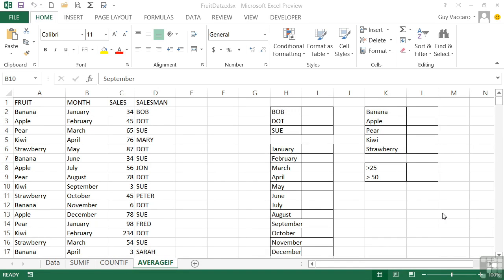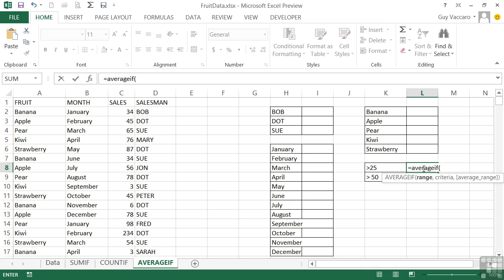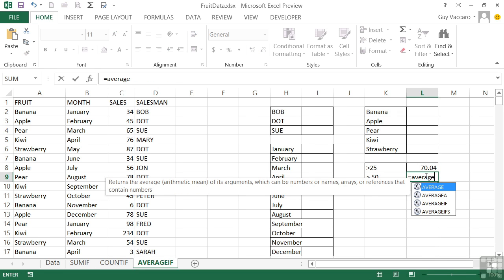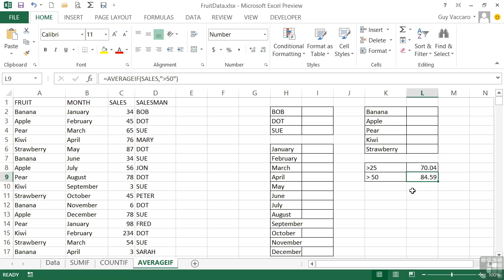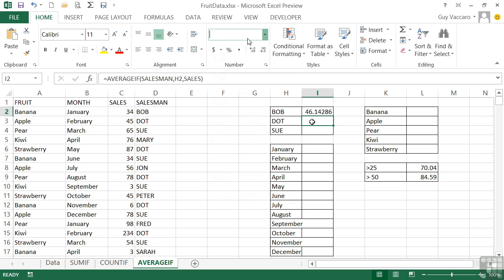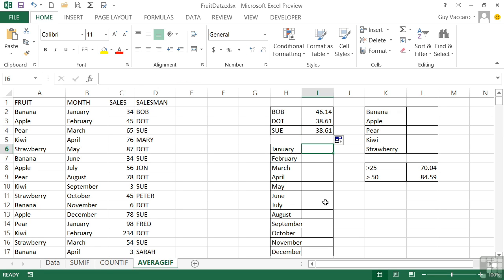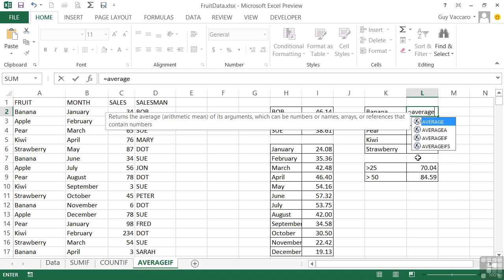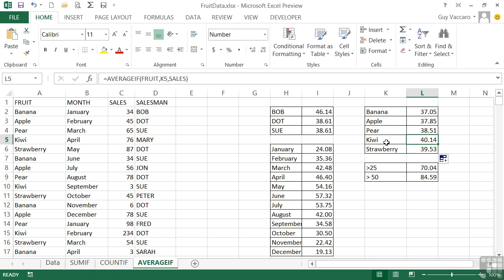Excel 2013 Advanced: AVERAGEIF For The Mean Of Selected Cells - Chapter 9 of 128